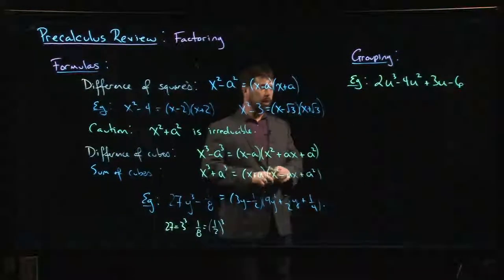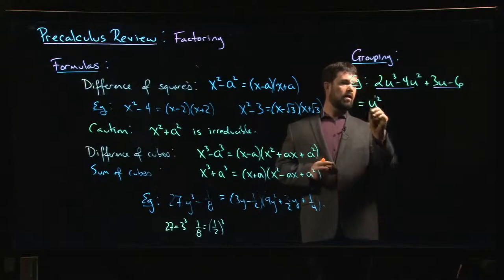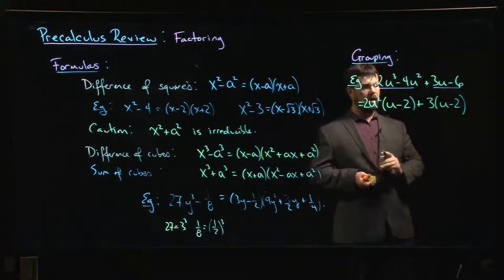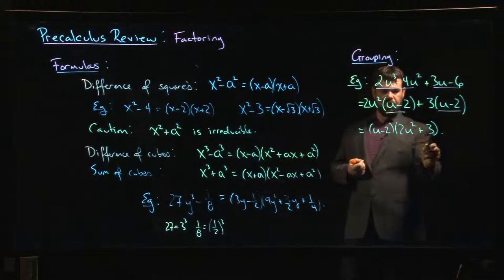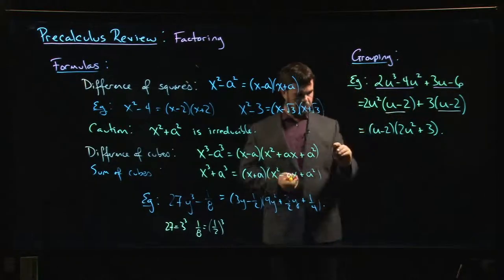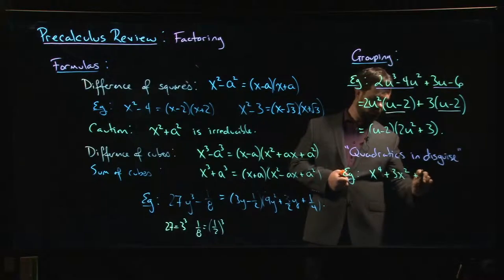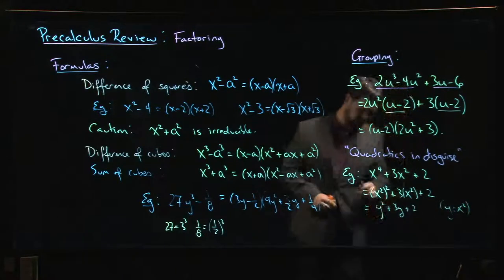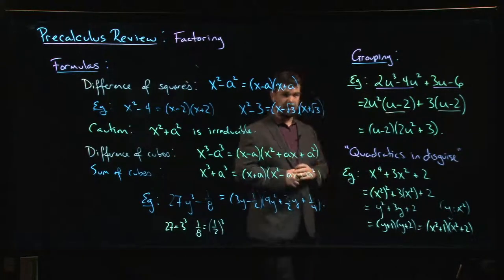Review - Algebra: Factoring by Grouping